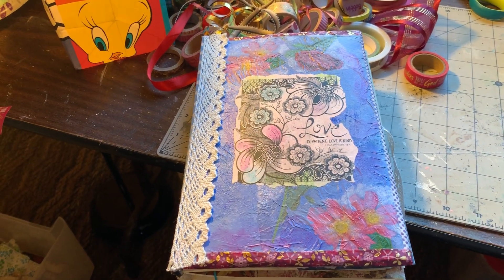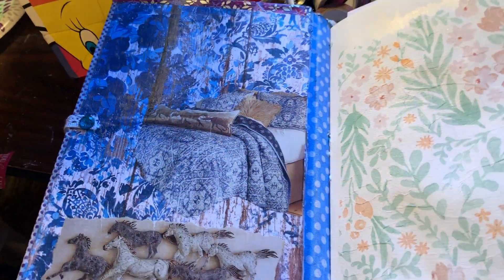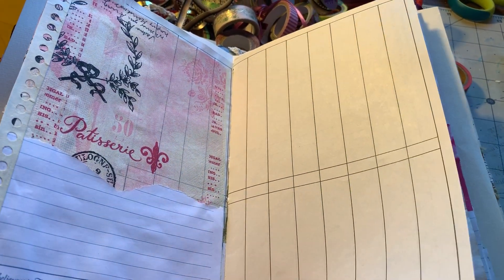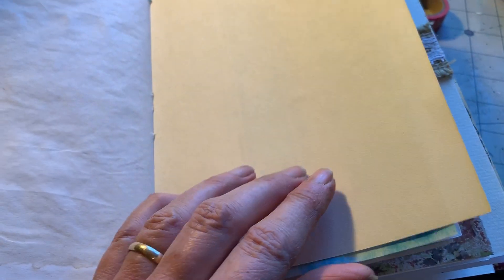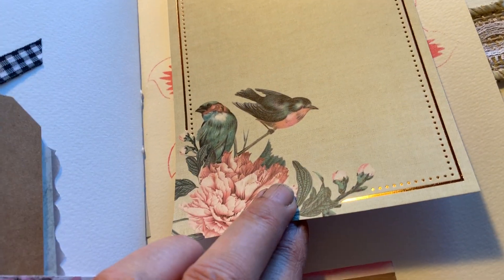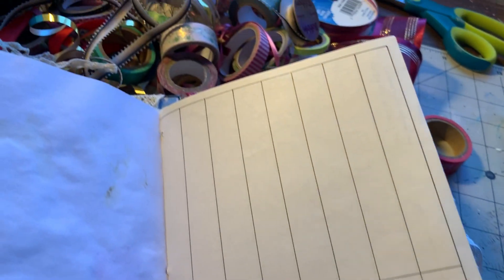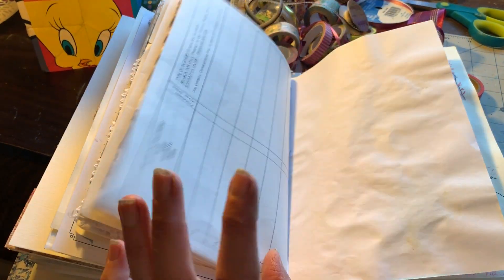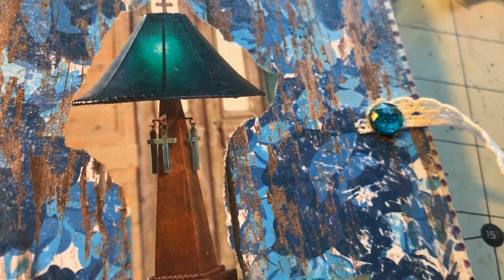May 4, 2020